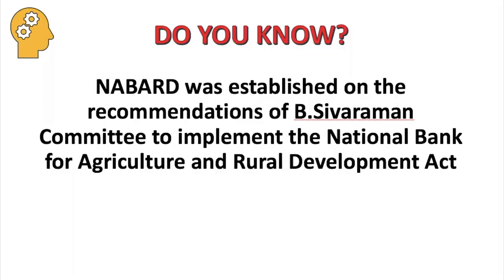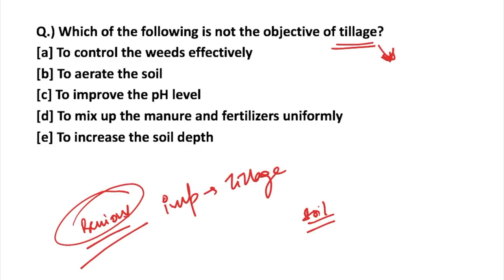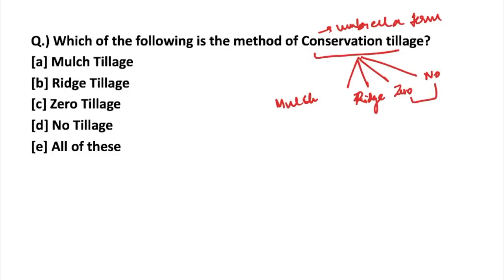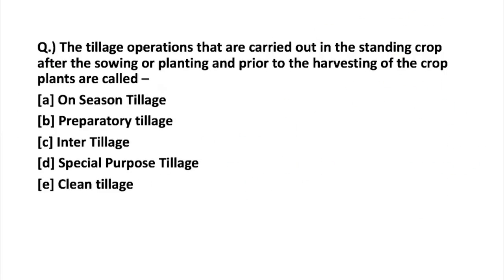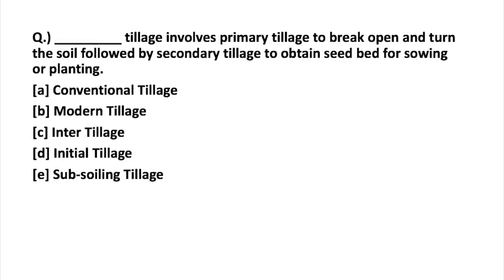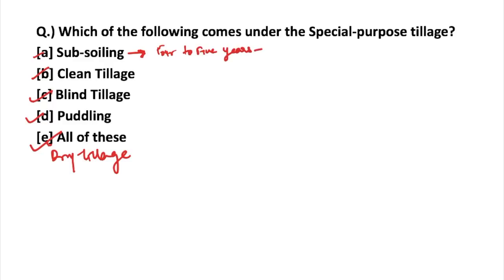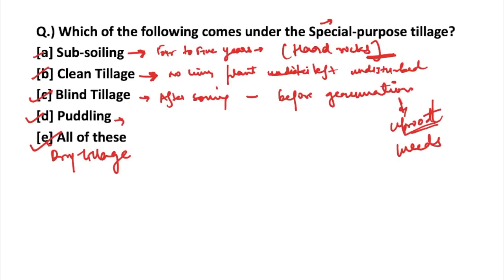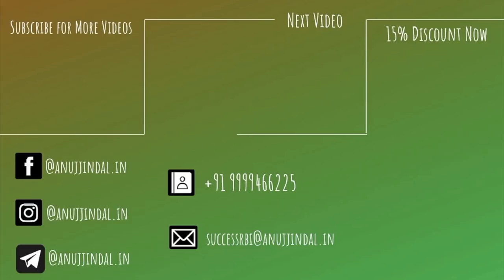Success NABARD Grade A & Grade B 2019 | Day 15 | Agriculture MCQs